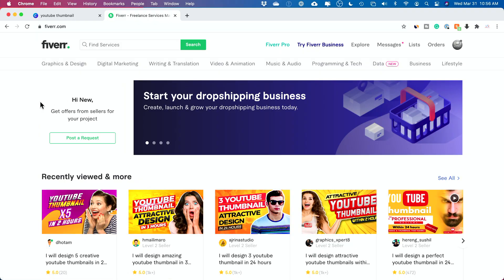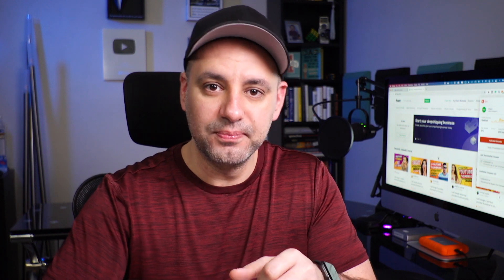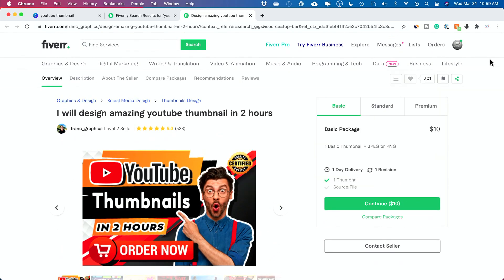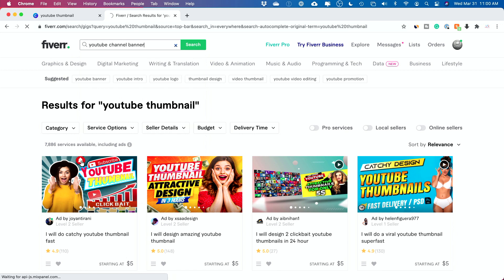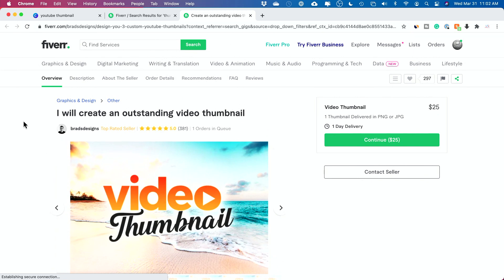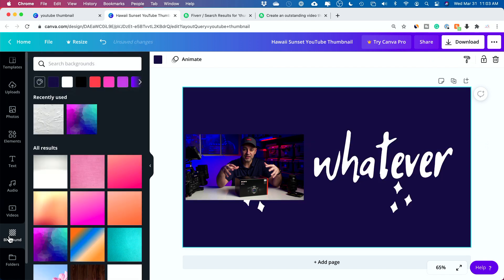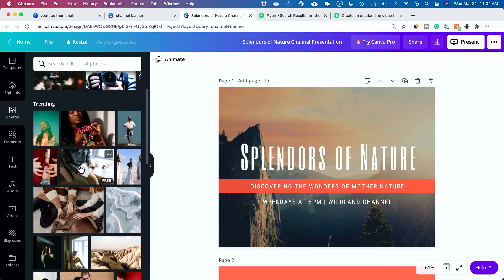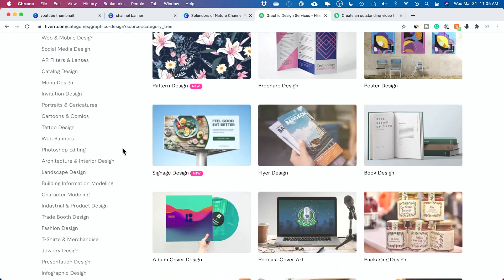How to Make Money with Canva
There is a really interesting trend happening where people are learning to design with Canva and earning money with Canva by creating graphics for other people.

I’ll show you step by step how to follow this process.
Start by creating a Canva account.  You can use the free version, but I recommend the paid version if you are going to try and make money with Canva.

Next, watch my video on how to use Canva on YouTube and a few other tutorials.

Once you feel comfortable around Canva, sign up for Fiverr and create an account.

On Fiverr, you can offer several services.  You can create YouTube Thumbnails, YouTube channel art, Instagram graphics, Facebook graphics, etc.

Create a gig selling a service like this.  We can also create a few demos for free on Canva to use as examples.

Go back to Canva and start creating Thumbnails, channel banners, Instagram graphics, or whatever you want.

Create as many gigs as you can promoting these graphic services.  When people contact you to create these for them, ask them some questions about what they want and create.

Improve your rating overtime by delivering quality graphics and move up in the search results of Fiverr.